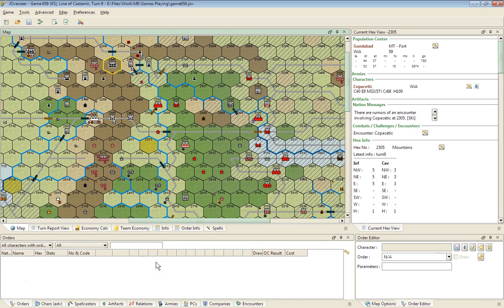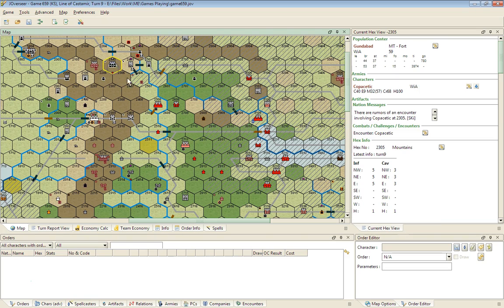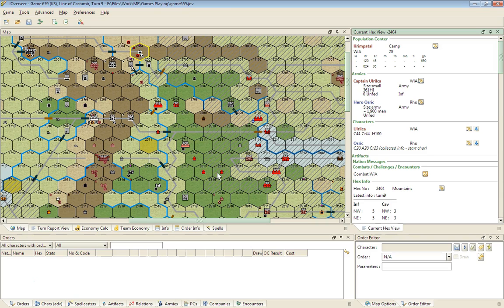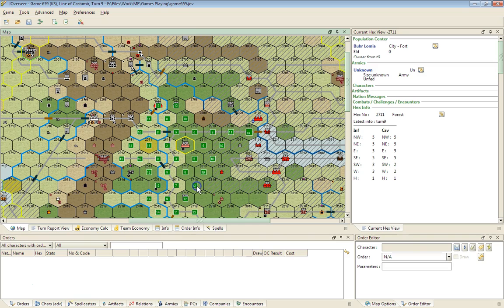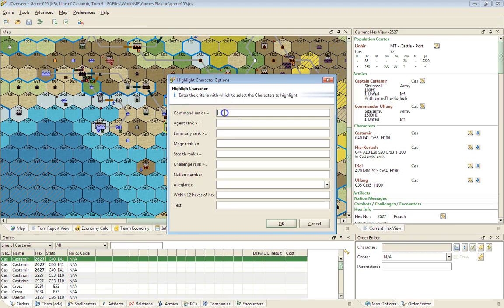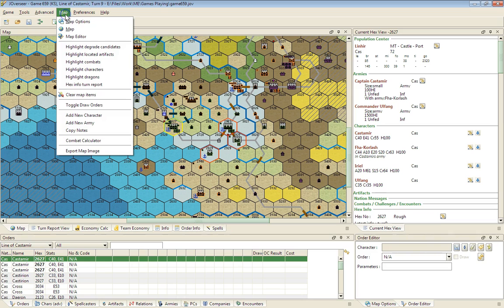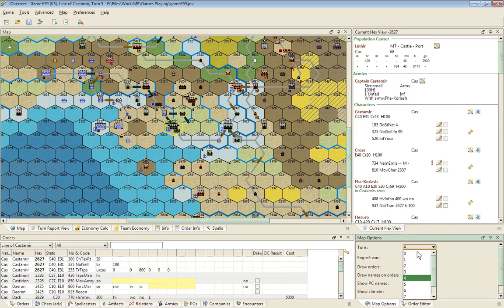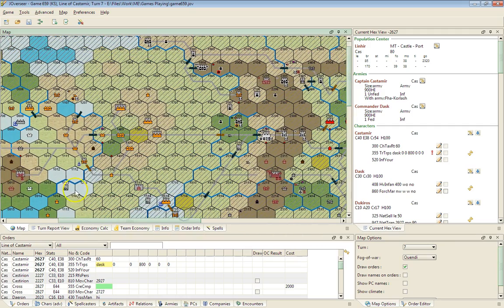#4 Advanced Features Map